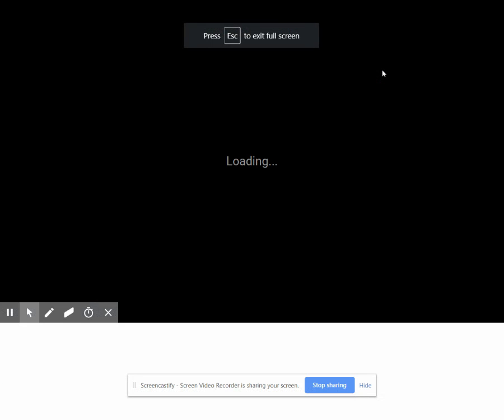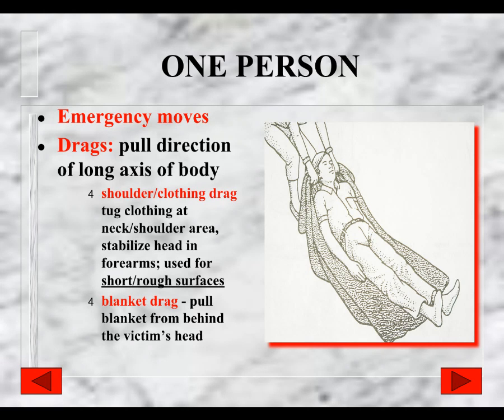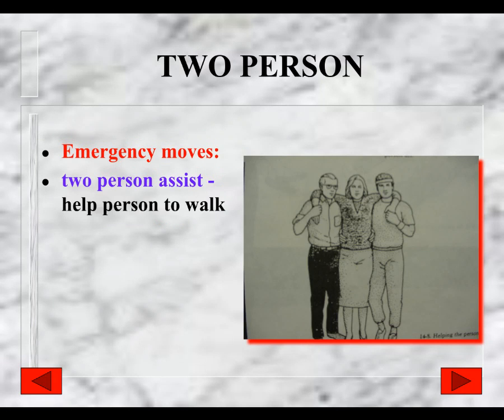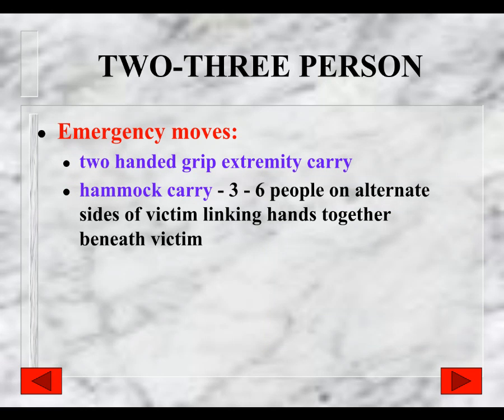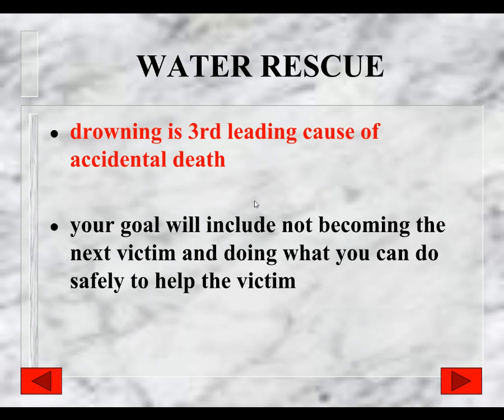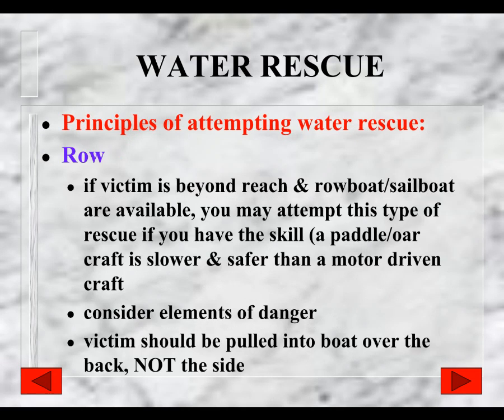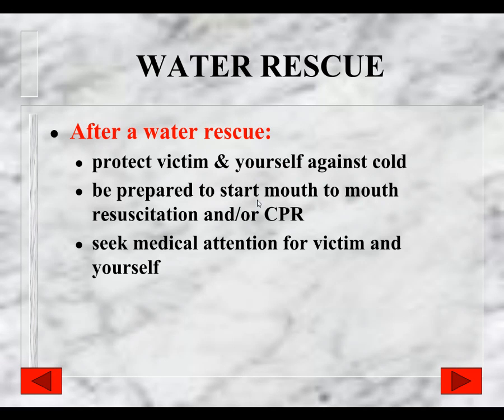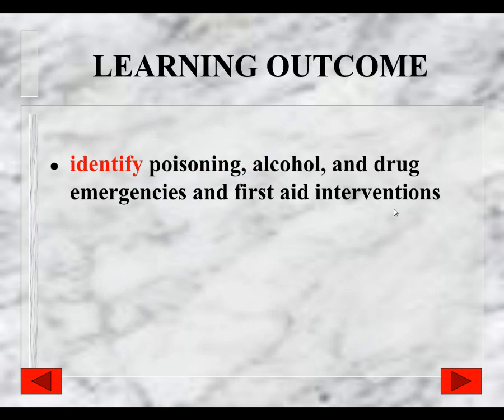Mar 11, 2019 6:59 AM